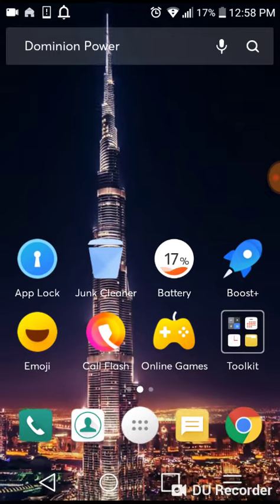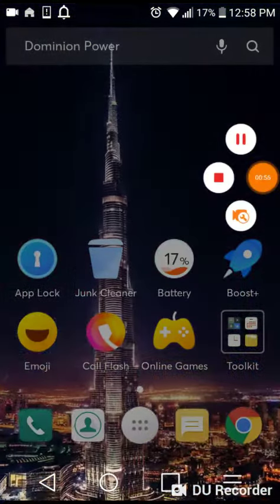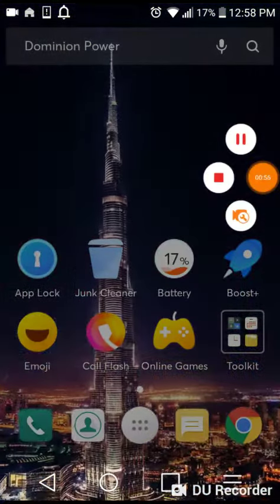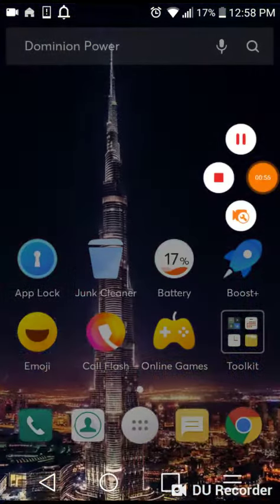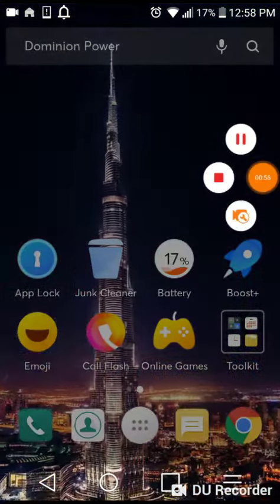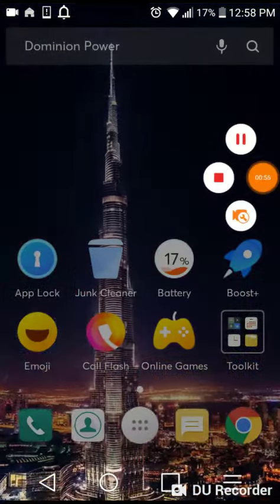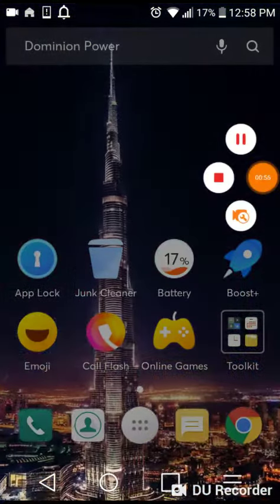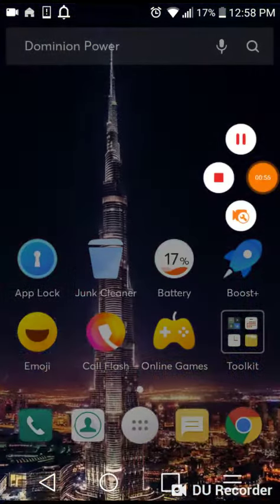Im back and better than ever!